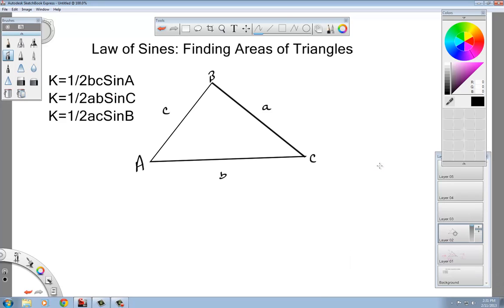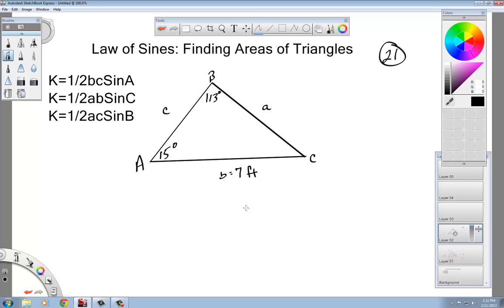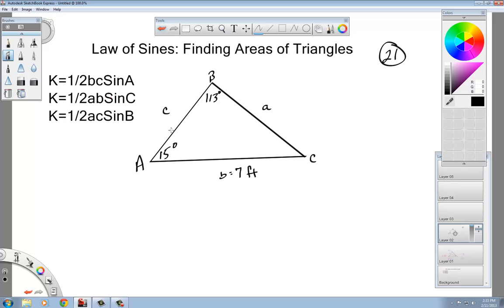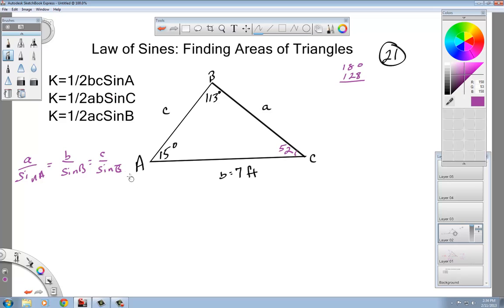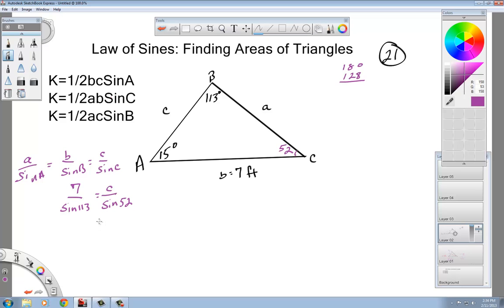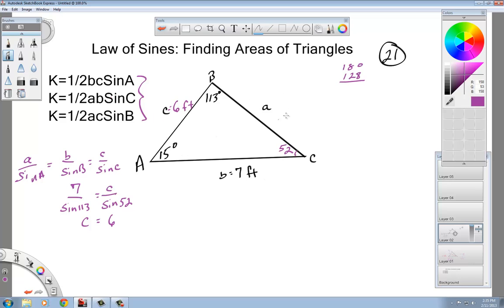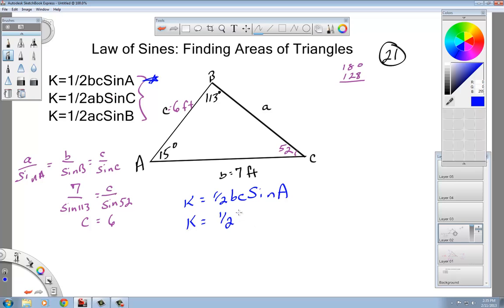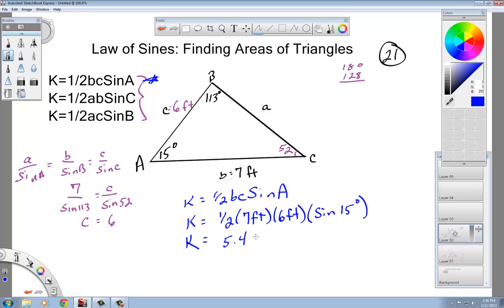TRIG Finding area law of sines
Finding area using the area formulas in the law of sines